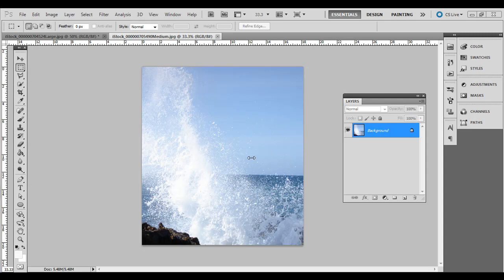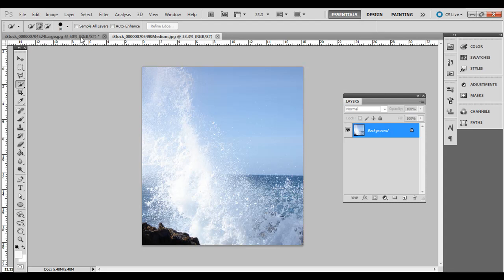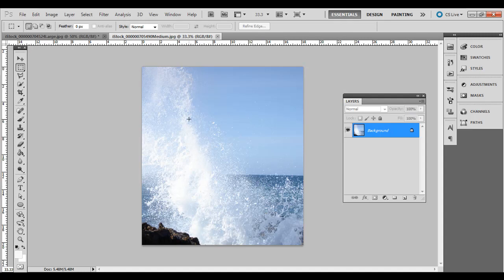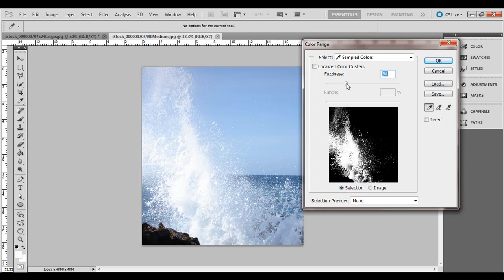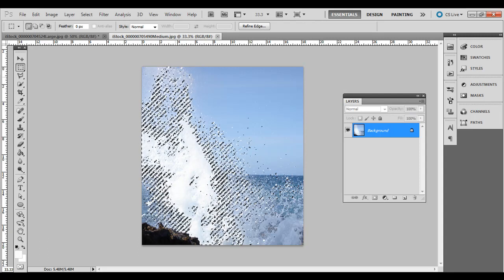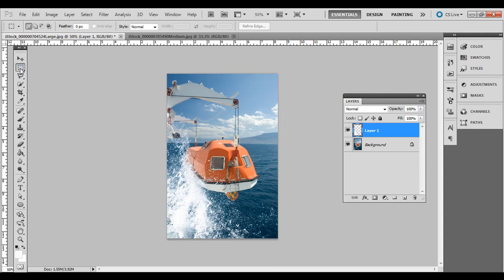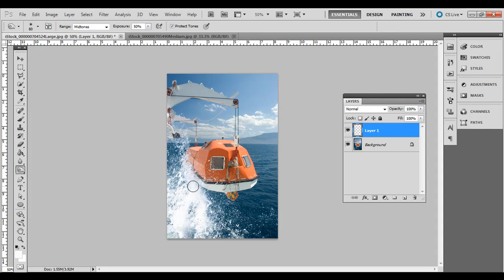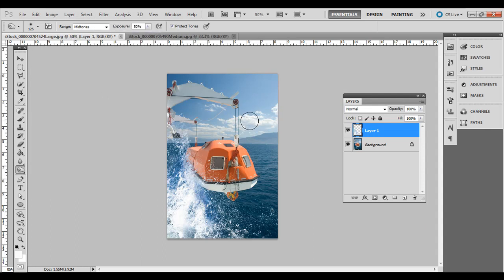Color Range Selection Technique in Adobe Photoshop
Selecting a color range in Adobe Photoshop can be useful for selecting areas without strongly dilineated borders.